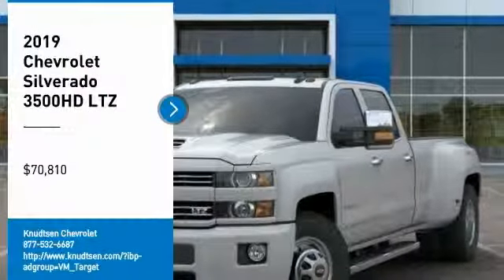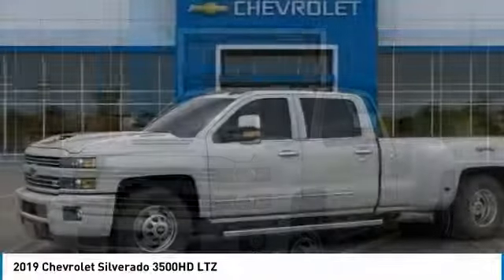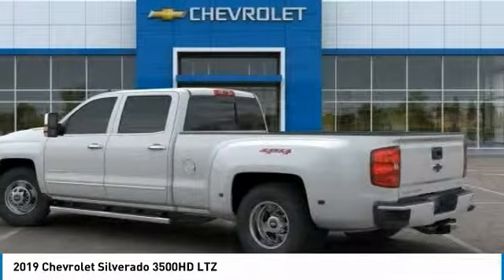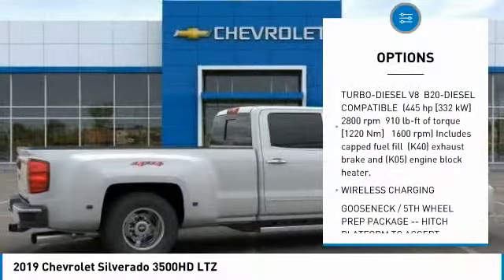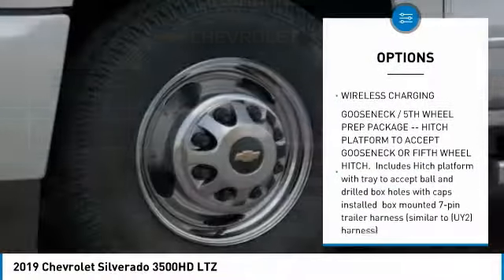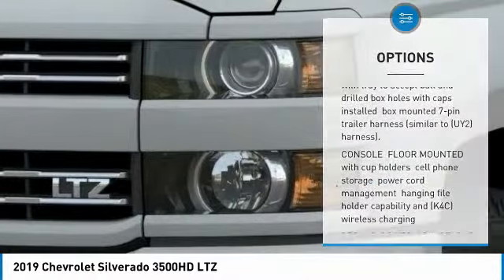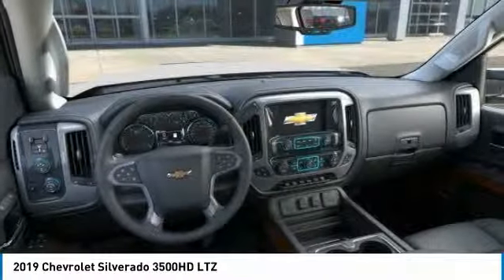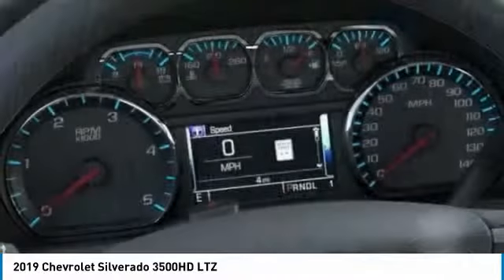2019 Chevrolet Silverado 3500HD 2019 Chevrolet Silverado 3500HD LTZ FOR SALE in Post Falls, ID JJ389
2019 Chevrolet Silverado 3500HD LTZ

Knudtsen Chevrolet
1900 E Polston Ave

My!! My!! My!! What a deal!!! Priced below MSRP!!! Rack up savings on this specially-priced 2019 Chevrolet Silverado 3500HD LTZ! Climb into this rock-solid Vehicle and experience the kind of driving excitment that keeps you smiling all the way home.. 4 Wheel Drive, never get stuck again!! Safety equipment includes: ABS, Passenger Airbag, Front fog/driving lights, Daytime running lights, Dusk sensing headlights, Signal mirrors - Turn signal in mirrors...Other features include: Leather seats, Power locks, Power windows, Heated seats, Auto, Climate control, Cruise control, Audio controls on steering wheel, Universal remote transmitter, Driver memory seats, Memory settings for 2 drivers, Power seats, Heated seats, Multi-function remote - Trunk/hatch/door/tailgate, remote engine start, Power heated mirrors, Tilt and telescopic steering wheel, 4 Doors, 4x4, Compass, External temperature display... Disclaimer: Our internet prices are after all applicable rebates. Subject to lenders credit approval. Rebates may or may not applied towards leases.0  apr is in lieu of rebates! on selected models. Terms and condition may apply call or see dealer for details. All prices are plus sales tax,   145.80 dealer doc fee, and   14.00 title.      On approval of credit.      . see dealer for details. Chevrolet trade assist in allowance must trade in a 1999 or newer car or truck. Must show proof of ownership, subject to credit approval. Chevrolet Select nameplatemust own or lease a 1999 or newer non gm product. Daewoo, Daihatsu, Honda, Hyundai, Isuzu, Kia, Mazda, Mitsubishi, Nissan, Scion, Subaru, Suzuki, Toyota. Gm Lease Loyalty must have a current Gm Lease thru Ally, Gmf or Us Bank only good towards a retail purchase 3000 on half ton double cabs and 2000 on half ton crew cabs. Must show proof of ownership. see dealer for details expires 1/31/2019. some of these vehicles are former service loaners.